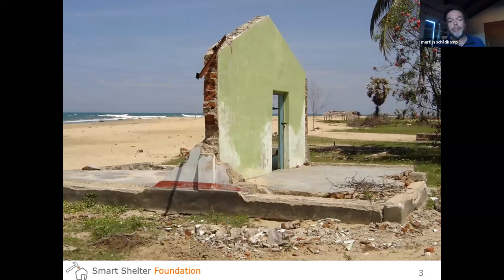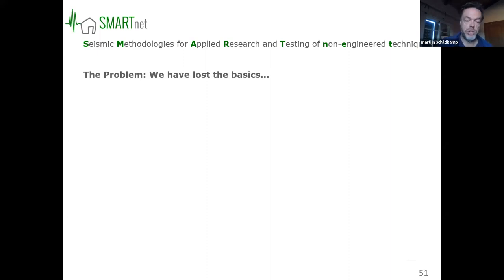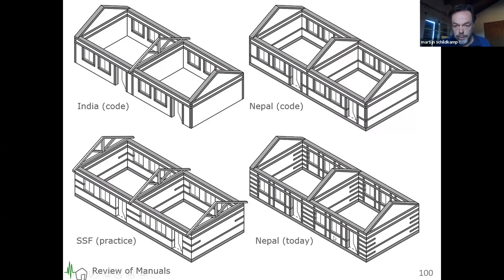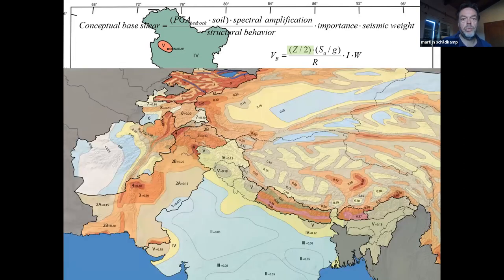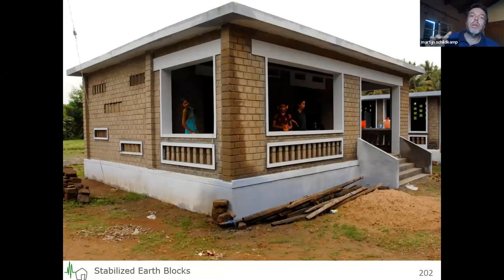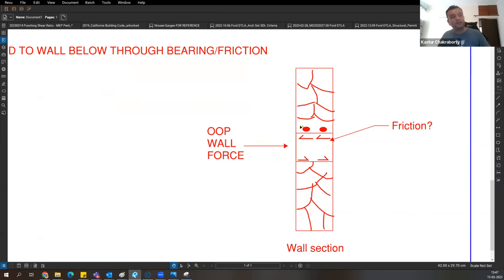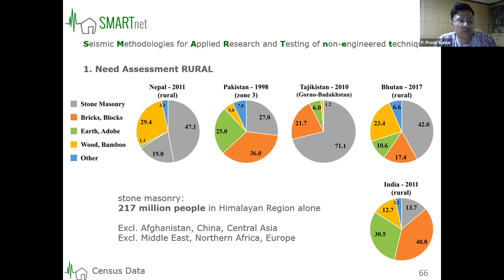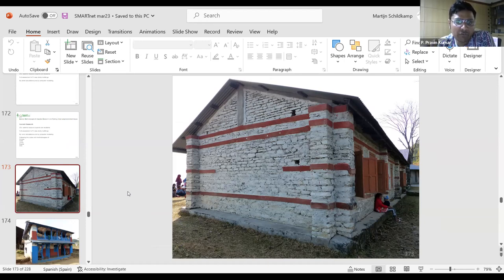Guest lecture by Dr. Martijn Schildkamp, Founder and Director of Smart Shelter Research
Guest lecture by Dr. Martijn Schildkamp, Founder and Director of Smart Shelter Research - organised by.IAStructE - IIIT Hyderabad student chapter of the Earthquake Engineering Research Centre.